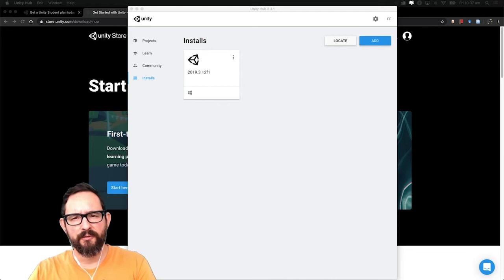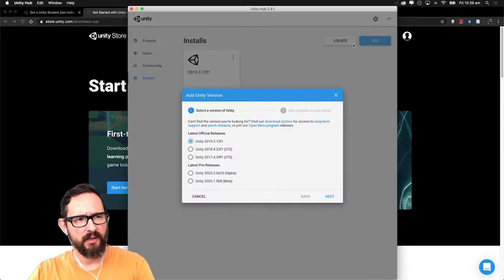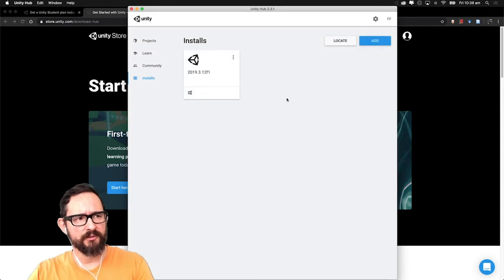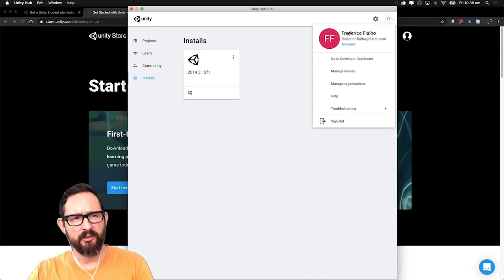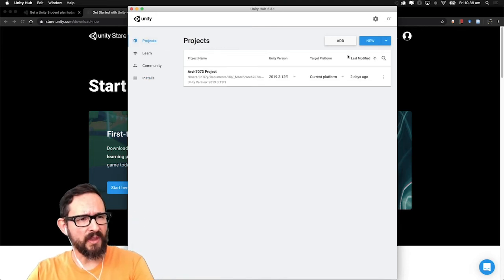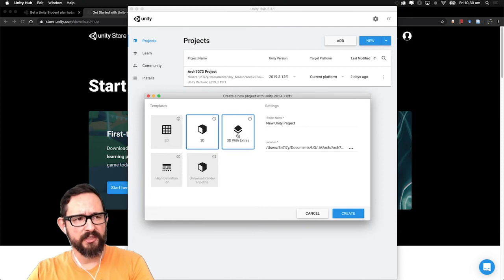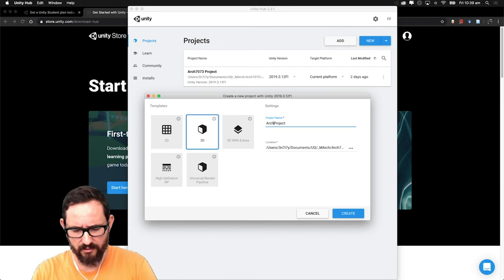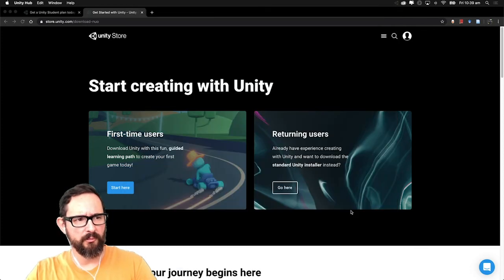03 Unity Setup